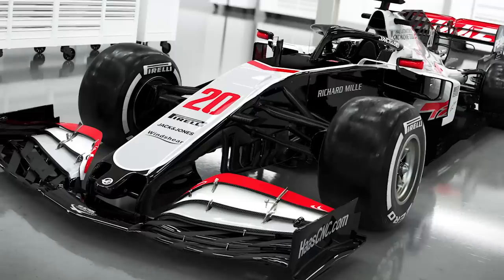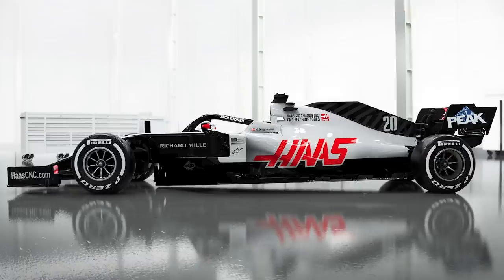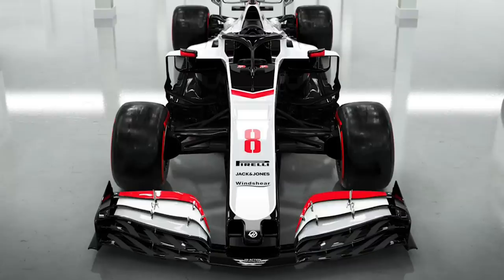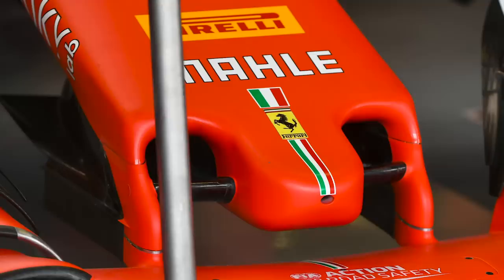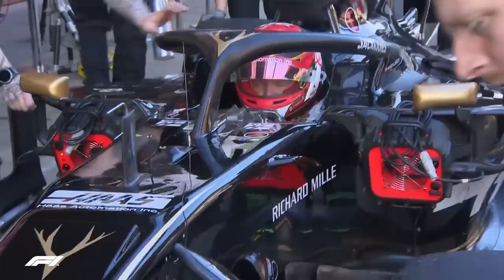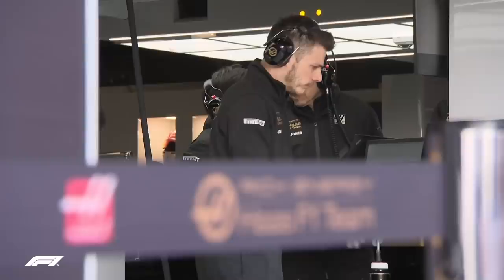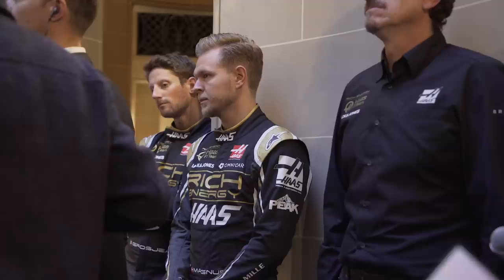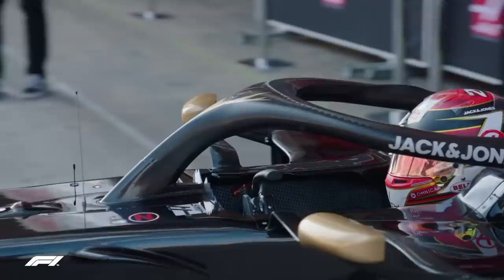Haas first to reveal 2020 images of car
On the back of a chastening 2019 season, Haas became the first Formula 1 team to unveil its new car for the 2020 season. The new Haas VF-20 is draped in a new livery and bearing some unmistakeably familiar features, but will it provide a marked improvement over last year? Autosport Grand Prix Editor Alex Kalinauckas is joined by Jake Boxall-Legge and new F1 Reporter Luke Smith to assess the new car and discuss the greater implications for Haas during 2020.